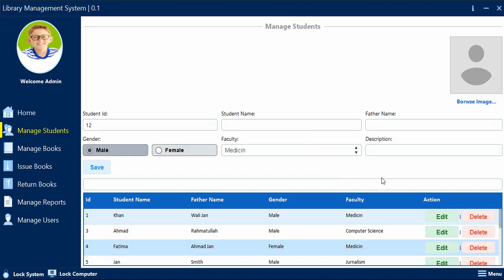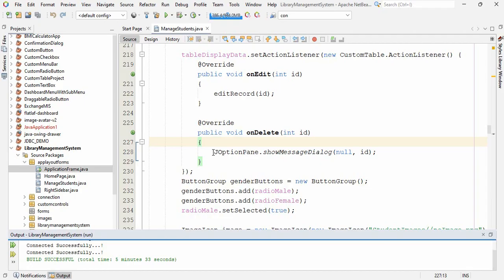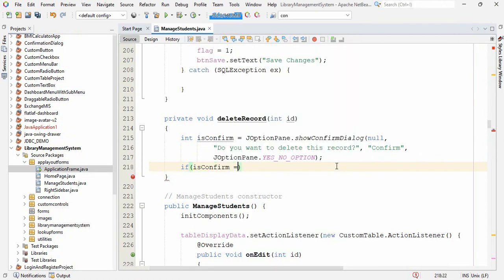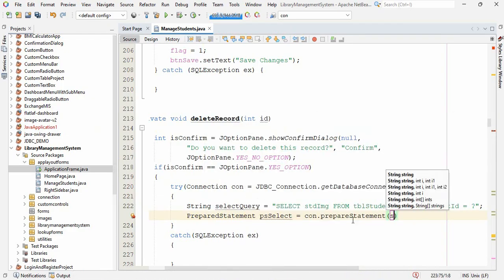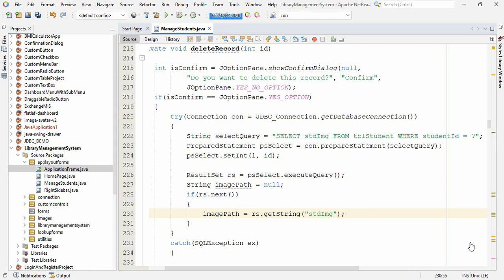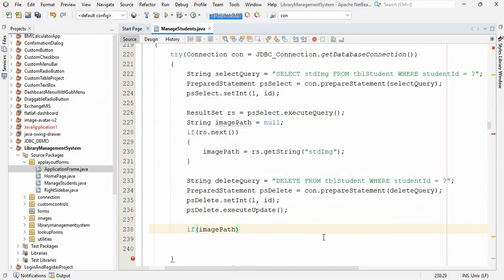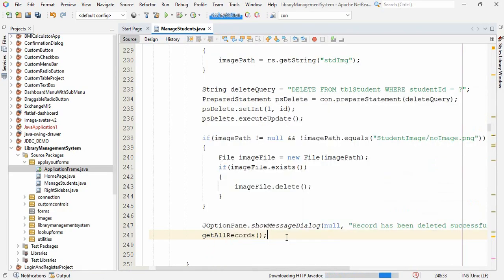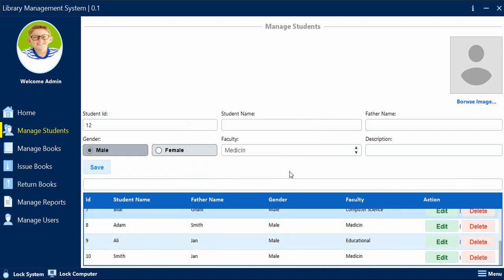Part 15 — Library Management System in Java Swing | Delete Student Record with Image in Java Swing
Welcome to Part 15 of the Library Management System in Java Swing series! 🎥
In this video, you’ll learn how to delete a student record (with an image) from a MySQL database using Java Swing GUI. We’ll go step-by-step through writing the delete logic, connecting to the database, and updating the user interface dynamically.

💡 What You’ll Learn:

How to delete data from MySQL using Java

How to remove student records along with their images

How to confirm and validate delete actions in Swing

How to refresh your JTable or form after deletion

🧠 Perfect for beginners learning Java GUI development, database CRUD operations, or building real projects with Java Swing and MySQL.

📂 Technologies Used:

Java Swing
MySQL Database
JDBC
NetBeans IDE